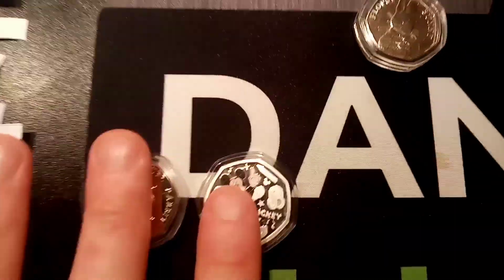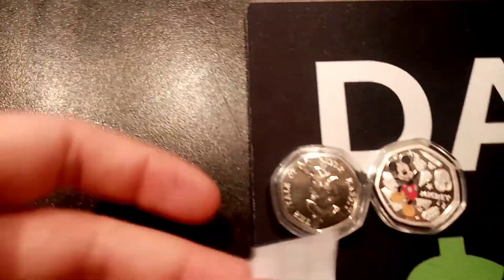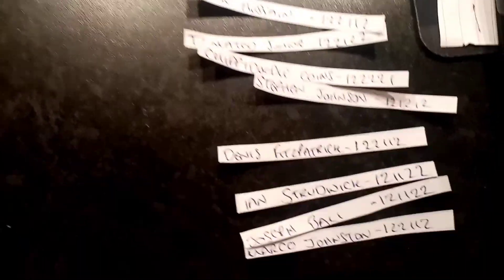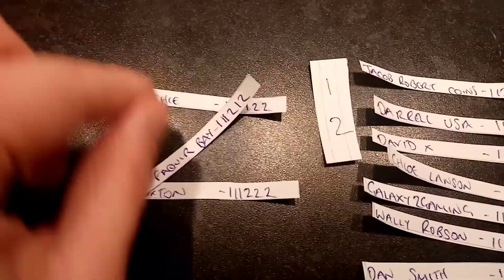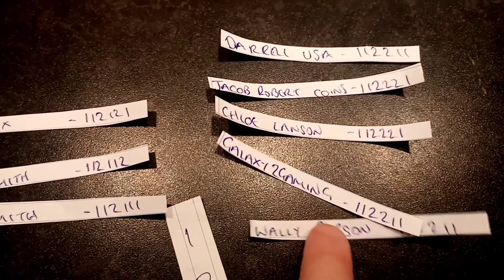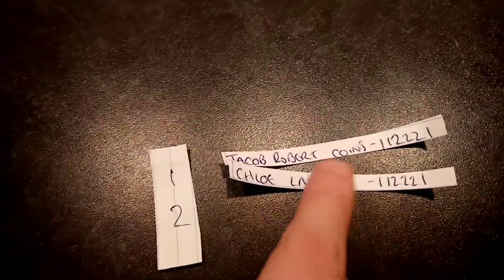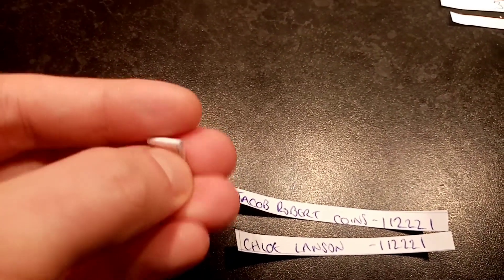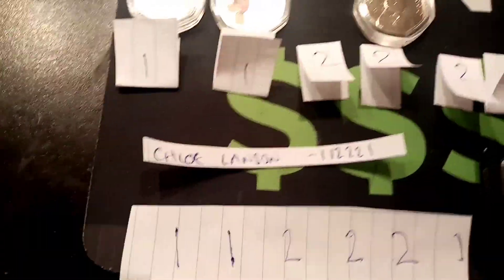ELS GAMES GIVEAWAYS #11 - 2 WINNERS ANNOUNCED!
ELS GAMES GIVEAWAYS #11 PRIZE DRAW 2 WINNERS ANNOUNCED - Els 6 Number Sequence! Els giving away more of more coins. All you have to do is comment your 6 lucky number sequence in the comment section below consisting of the numbers 1s and 2s. WELL DONE TO THE 2 WINNERS.